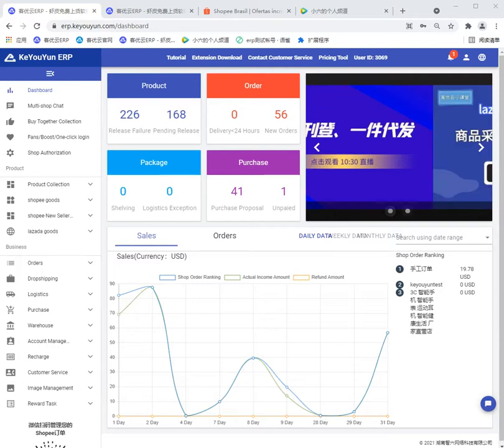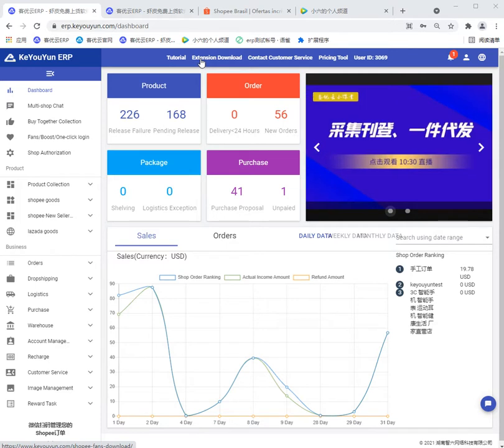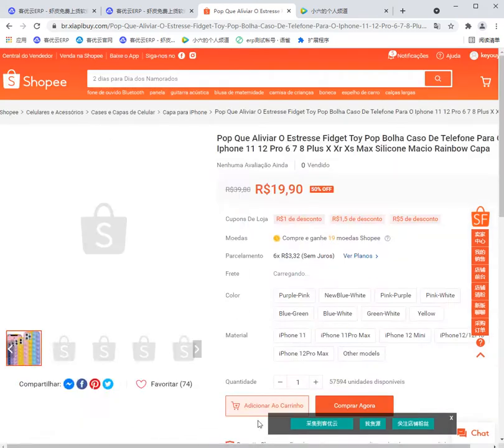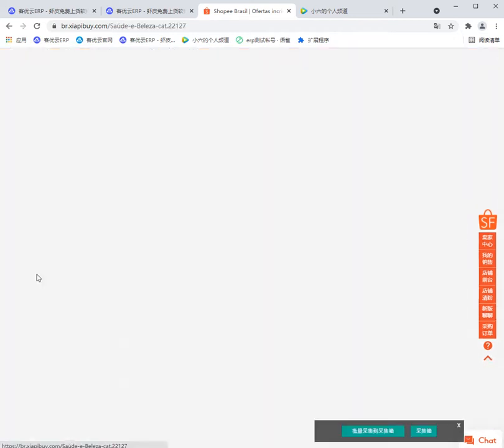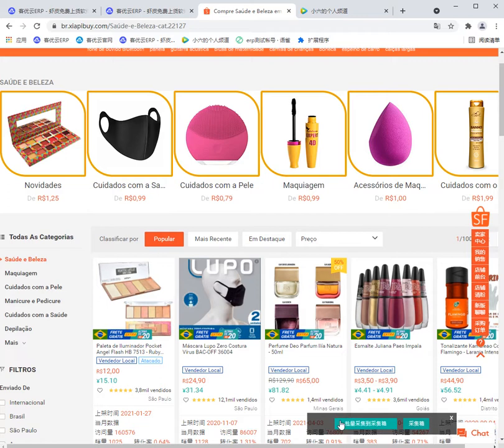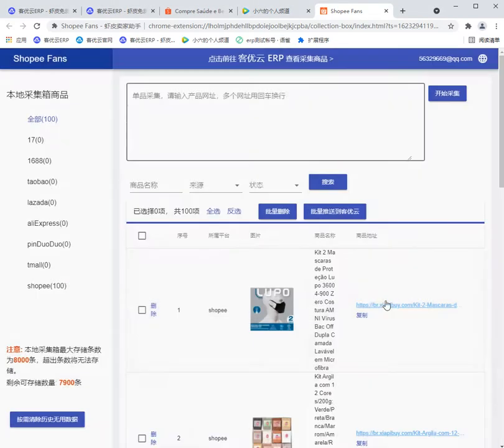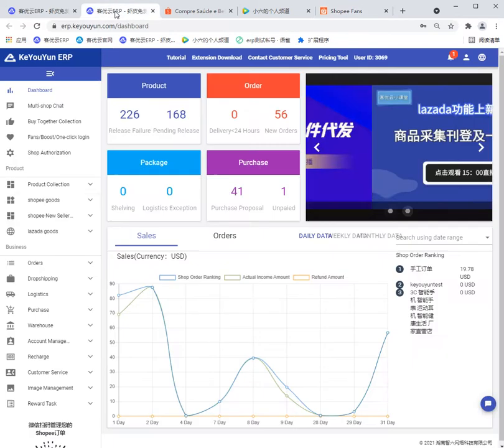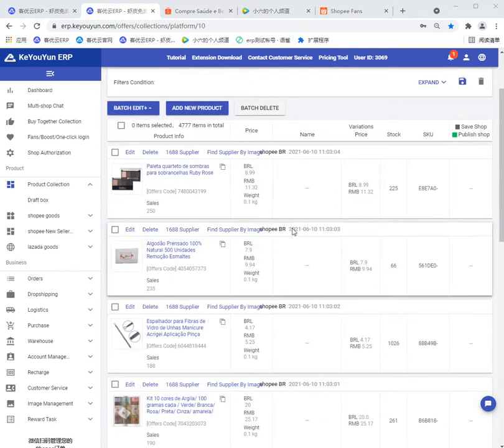Shopee data scraper, product&price - KeYouYun, Global dropshipping software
Welcome to KeYouYun ERP.
This video shows how to collect pictures from shopee to KeYouYun ERP system in detail.
[KeYouYun ERP] is a free software for product collection and publication and dropshipping, which mainly supports Shopee, Lazada,  AliExpress, Taobao and Tmall, Amazon and other platforms.

Leave us a message if you have any more query!